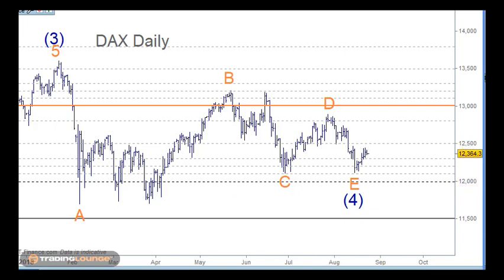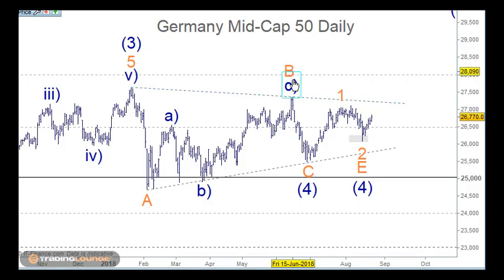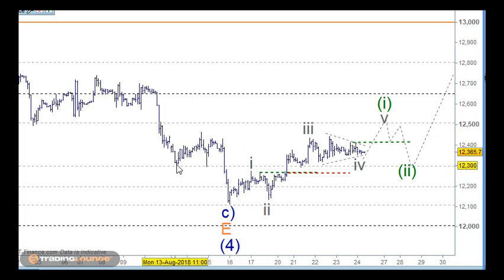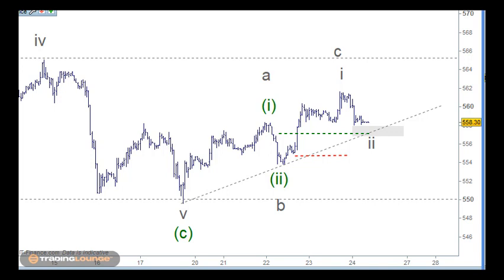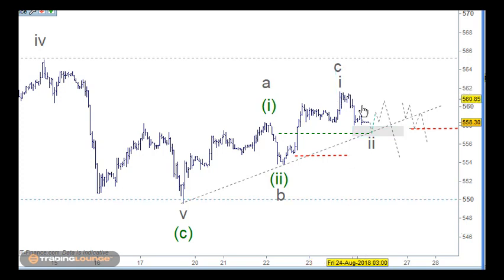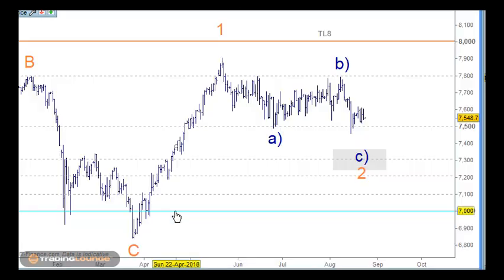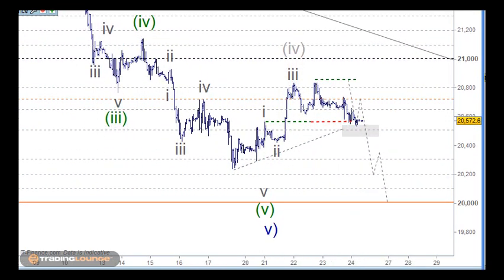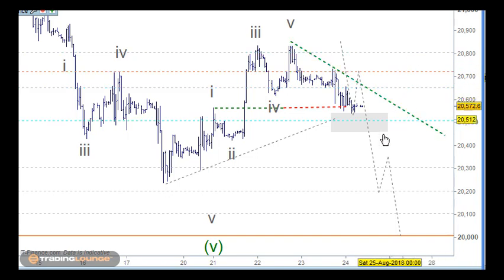DAX 30 AEX UKX 100 FTSE MIB Futures Elliott Wave News 24 August 2018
DAX 30 AEX UKX 100 FTSE MIB Futures Elliott Wave News
DAX Elliott wave Triangle of Intermediate Wave (4) can be confirmed once we see an impulse wave to the upside and this video works through that impulse wave. This is the same for the AEX and the MIB the UKX100 is slightly different.

CFD Trading
CFD Trading Course